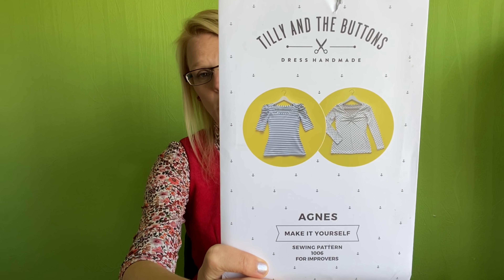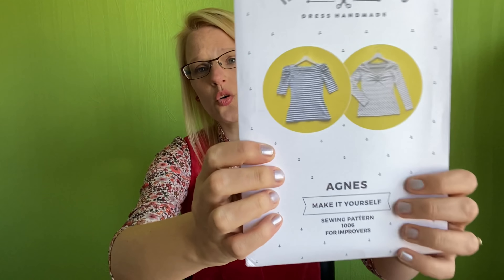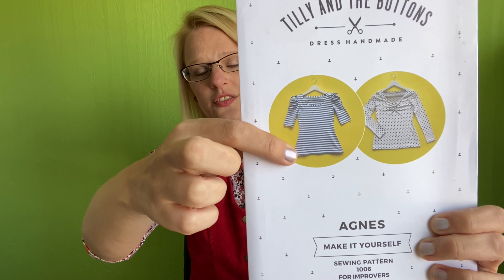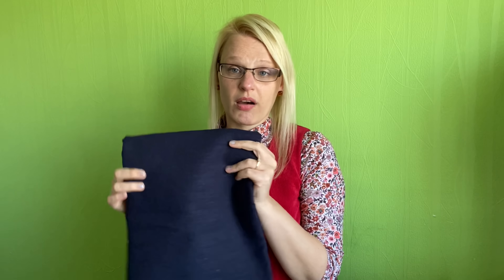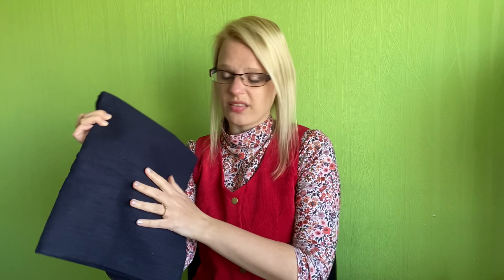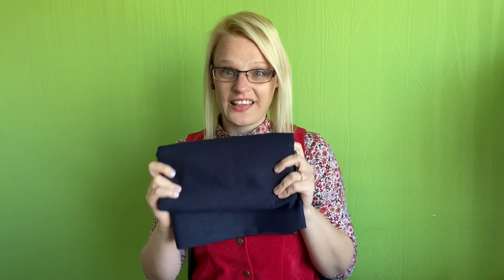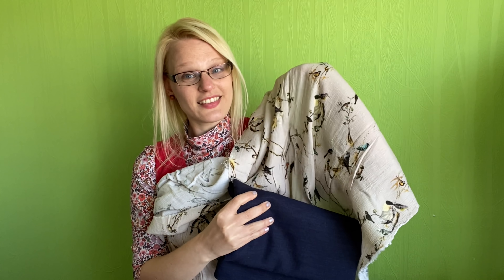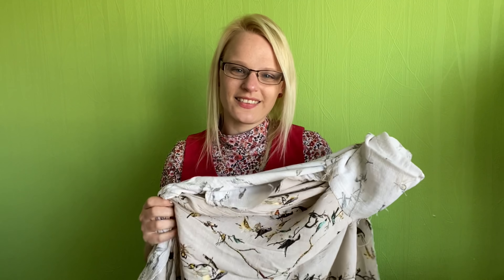May Sewing Plans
My measurements are:
B36
W30
H40
Height 5’8

I am wearing a Tilly and the buttons Olive Pinafore and a Freya top.